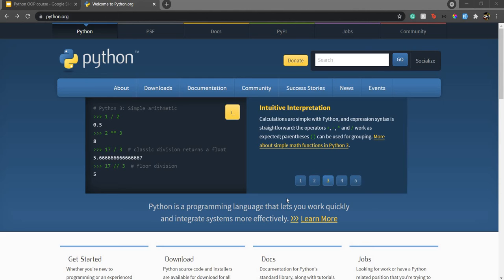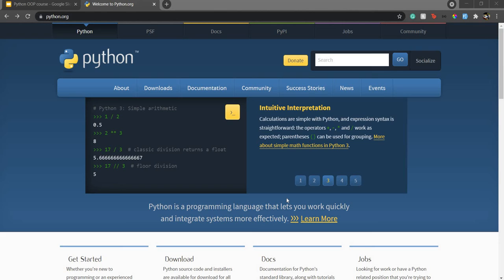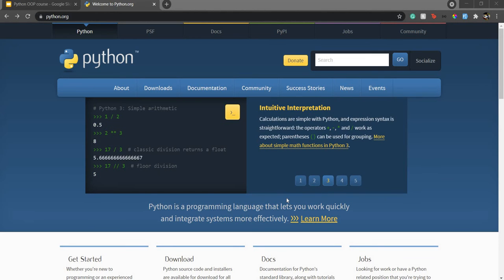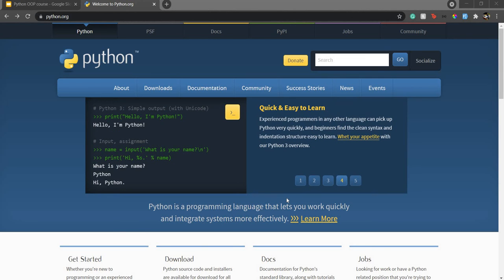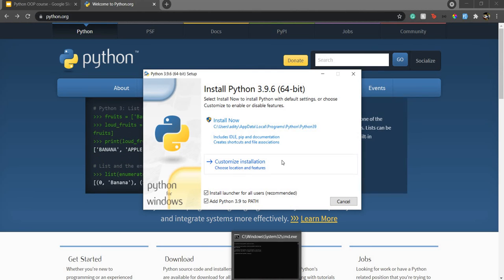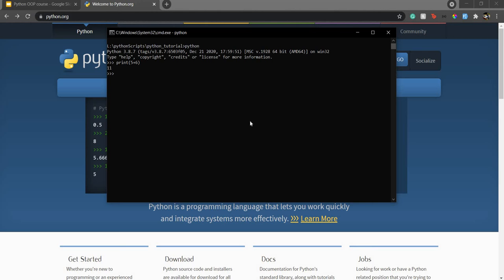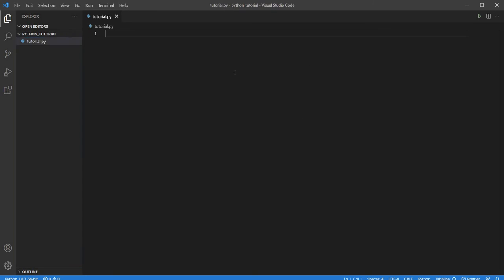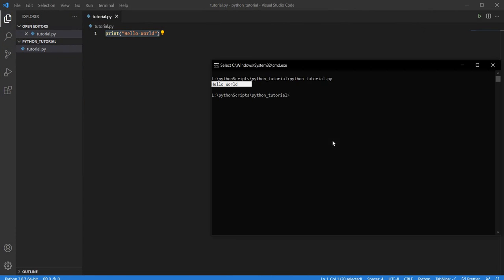Python Tutorial Series | OOP | Part 2 - Introduction to Python, Hello World Program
Hello Everyone,

In this series, we will see python programming basics, object-oriented programming concepts and how to use oop concepts in python.

In this video, we will see what is python, how to install it, what is a programming language, scripting language, compiling, interpreting, and writing a hello world program.